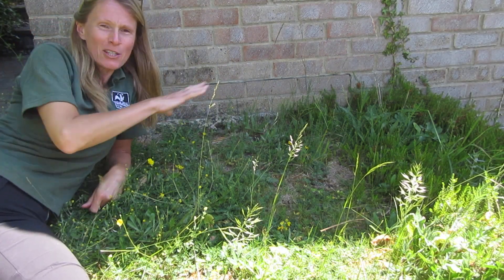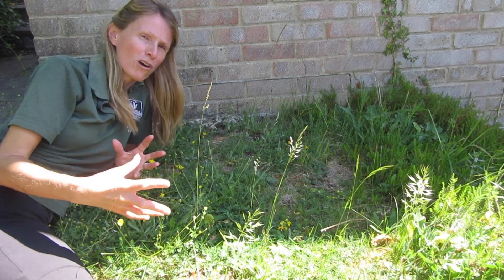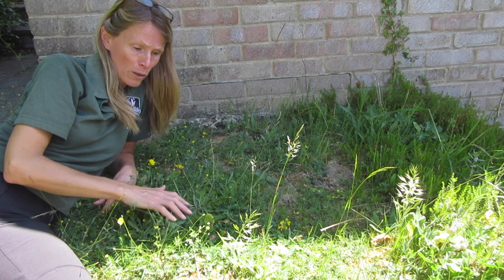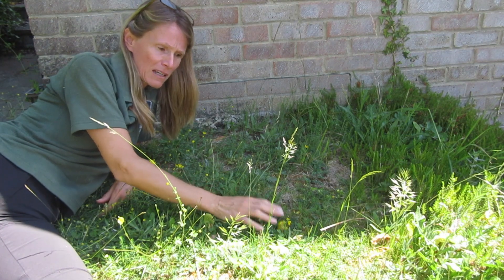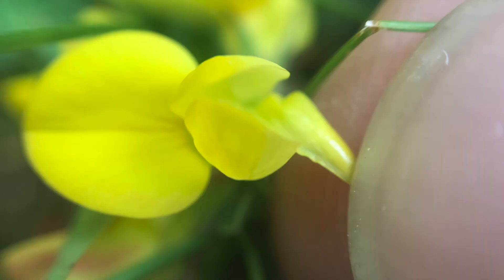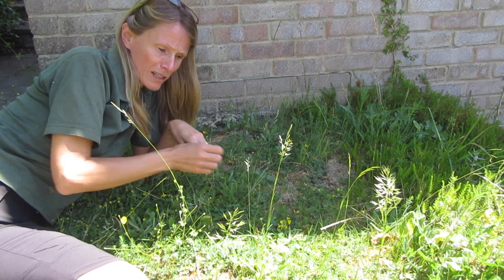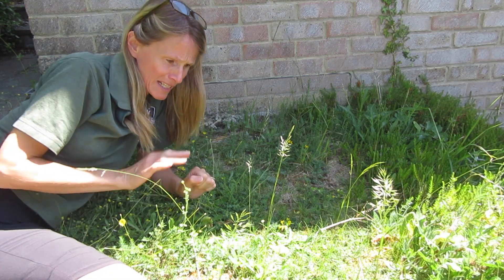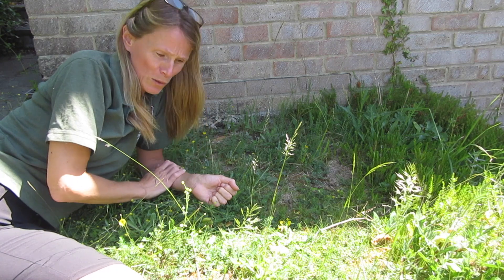Bringing nature to you - the pea family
In today's video Education Officer, Susan Simmonds, talks to us about a few plants that are part of the pea family.